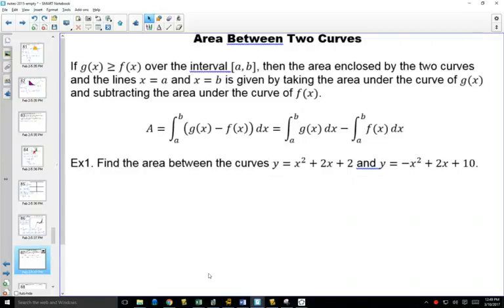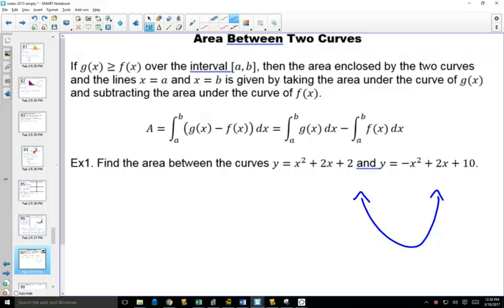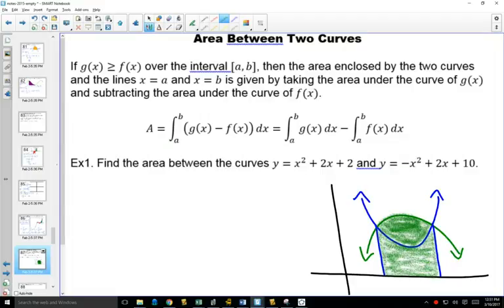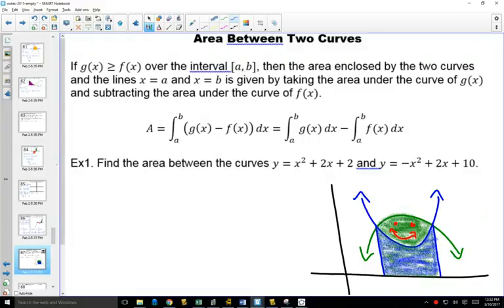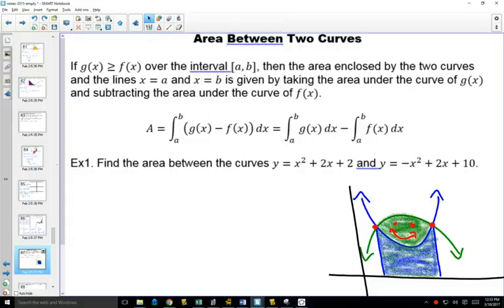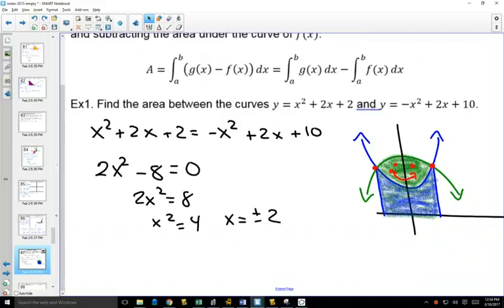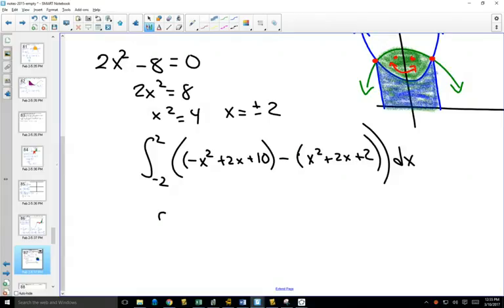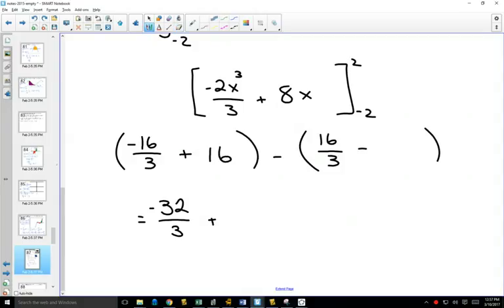42IB Applications of Derivatives Area Between Curves